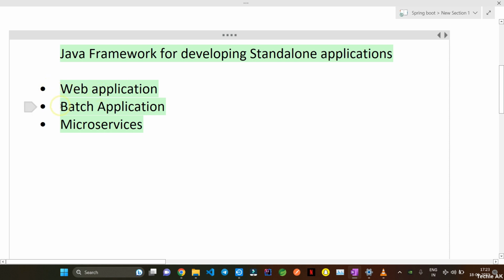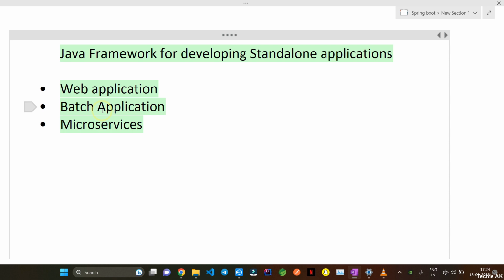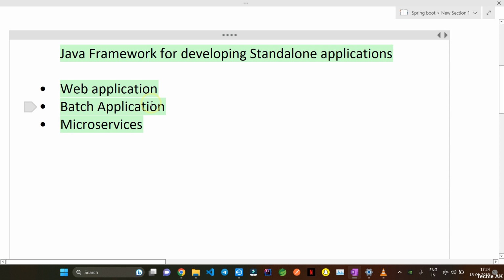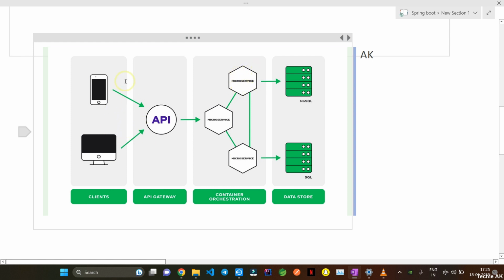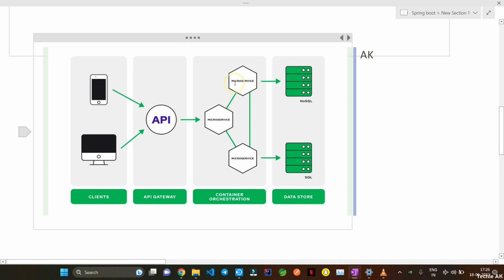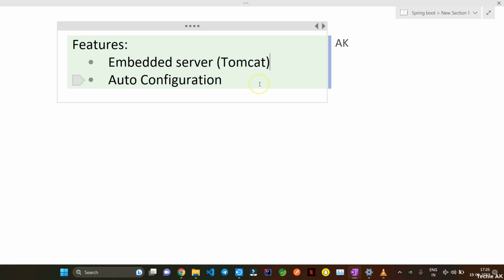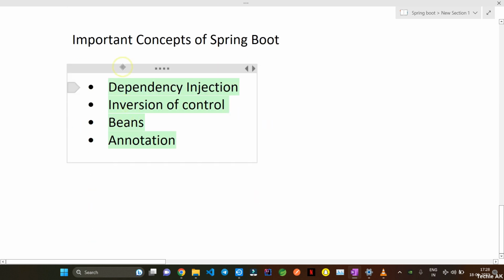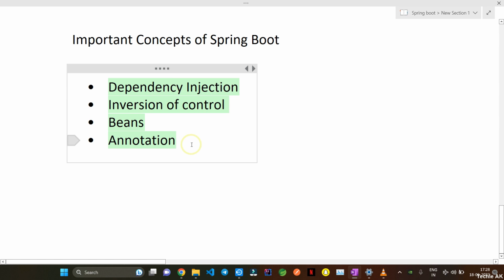What is Spring Boot? | Explained. [2023]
In this Video I have explained the basics of spring boot.
I will be explaining more about spring boot on the upcoming Videos !